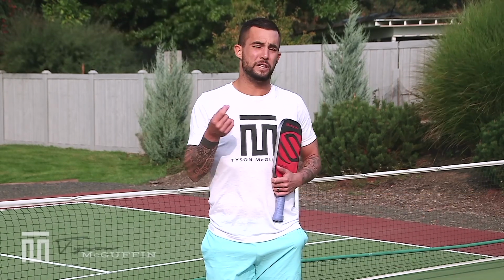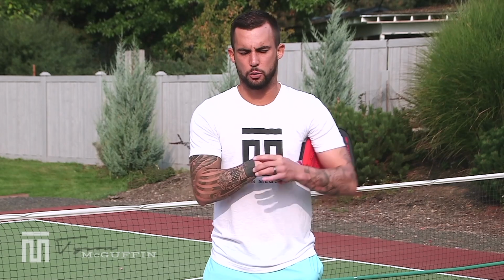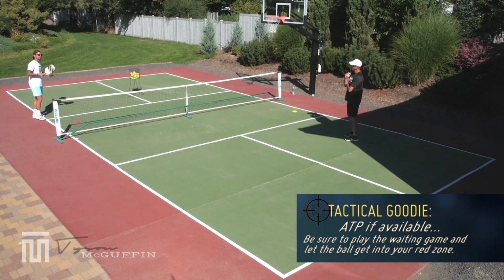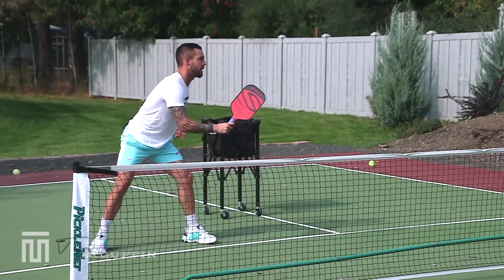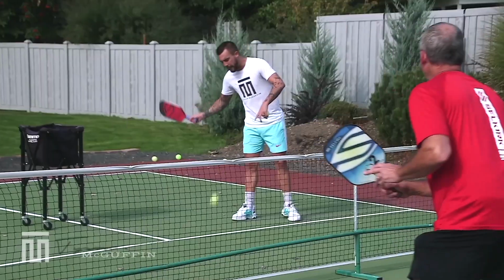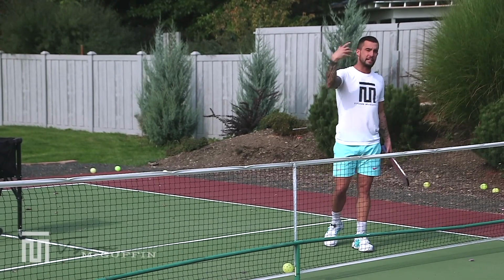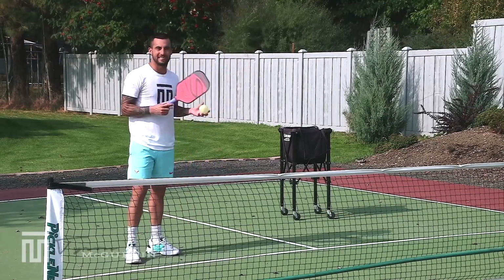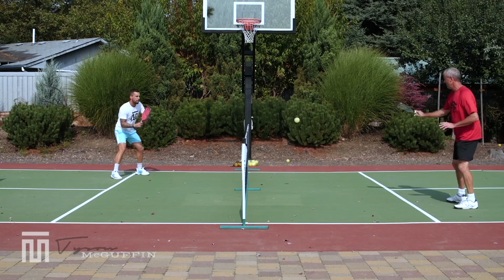Tyson McGuffin Pickleball Coaching- 9 Week Fundamental Series- Week #3 The Topspin Push Dink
Tyson McGuffin Pickleball Coaching- 9 Week Fundamental Series- Week #3 The Topspin Push Dink for 4.0+ players.

How do you put topspin on a Dink? When should you use topspin? In this video, Tyson discusses when you should use the Topspin Push Dink and how you can improve your defensive options. Good defense is a good offense.

Time Stamps:
00:00 Intro
2:54 Drills
9:30 Game

Amazon Favorites

Join us at a TM Signature PB Camp!